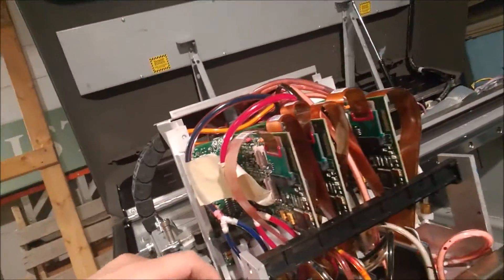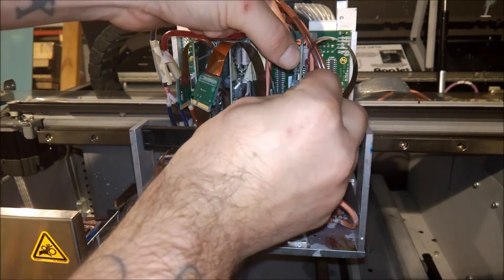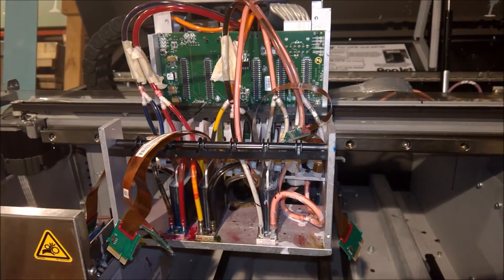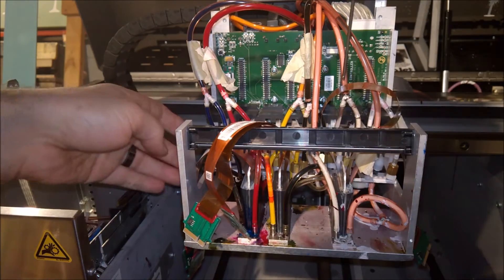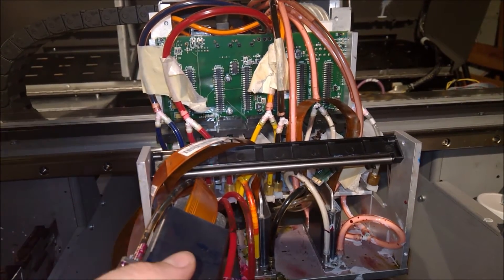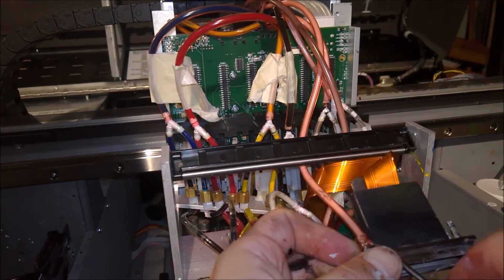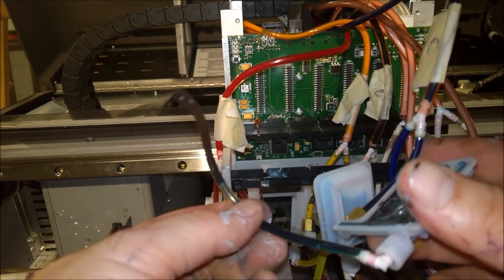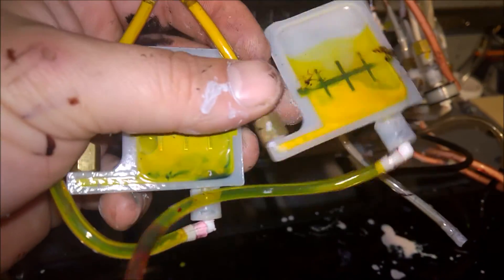Signworx Technical Series - Anajet MP5i Damper & Print Head Removal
So, we have been getting a lot of requests for a damper video. But since it is such a pain in the butt, I have been delaying it until a day came to do one. Well while I was rebuilding a fellow Anajet owners machine, I took that time to do this video.

We do appreciate everyone who contacts us and asks questions.